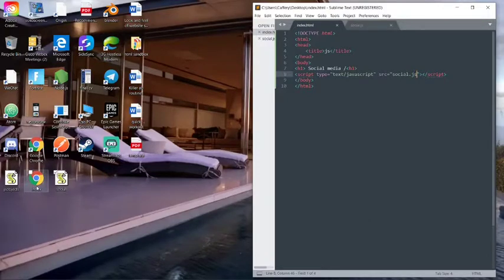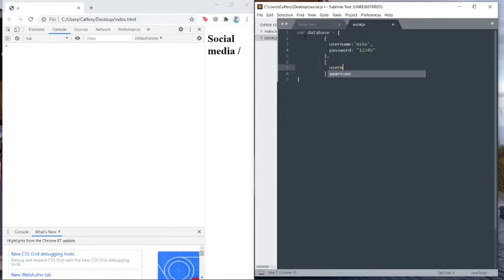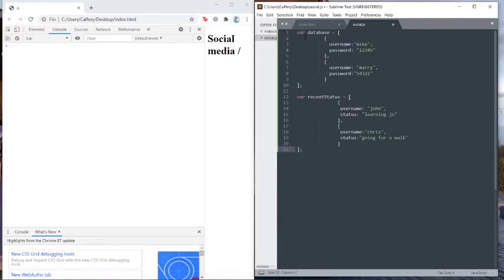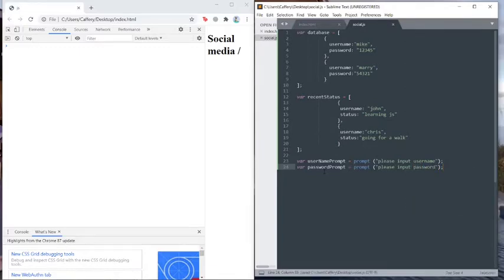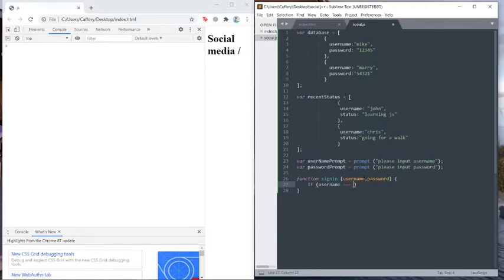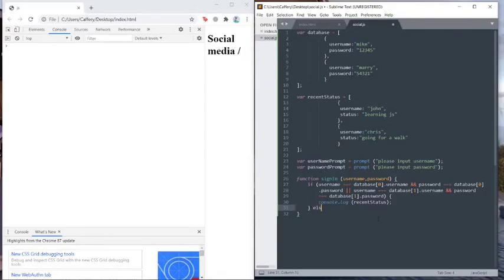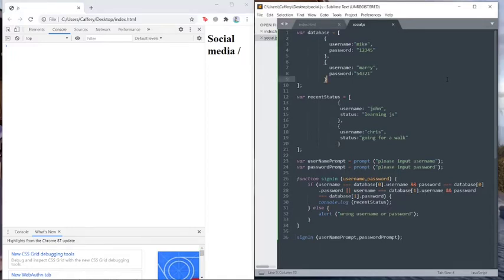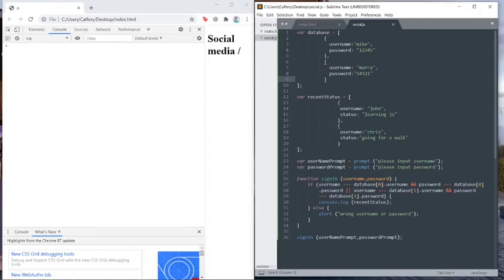build a social media website using javascript #12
we build a social media website using javascript, adding stuff like sign up form, mini database, verification function using javascript logical operators and conditions.